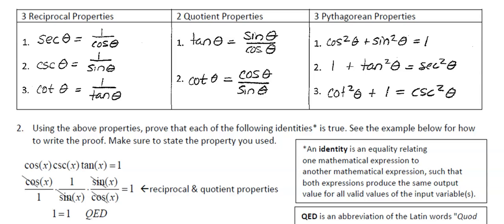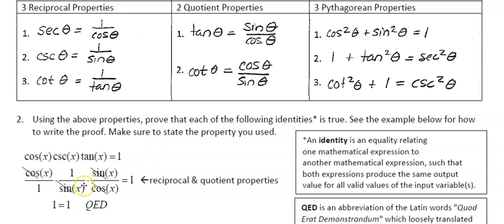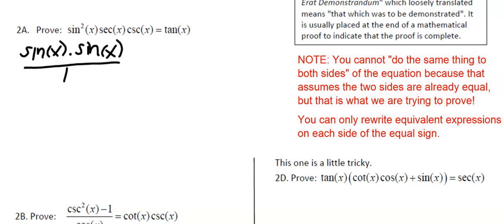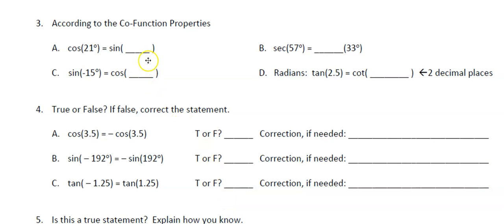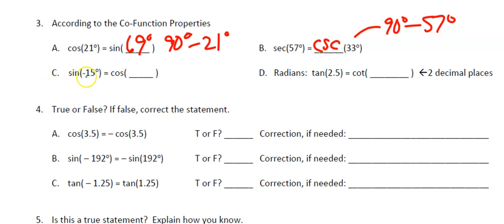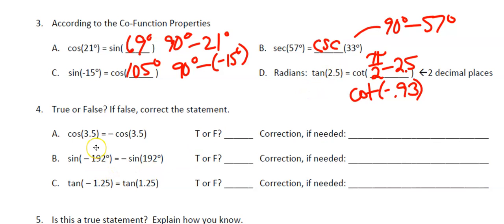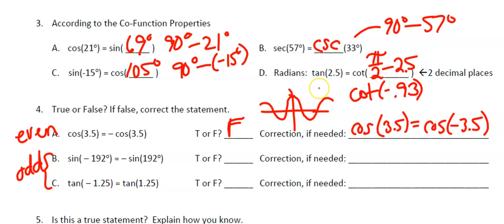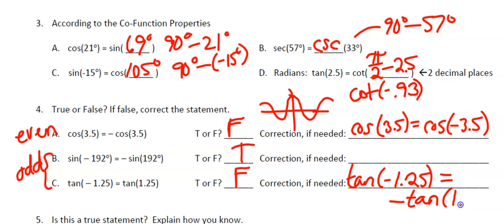TP WS #1 2A,3,4 done in class Dec 4&7